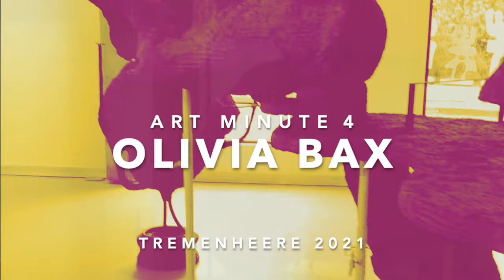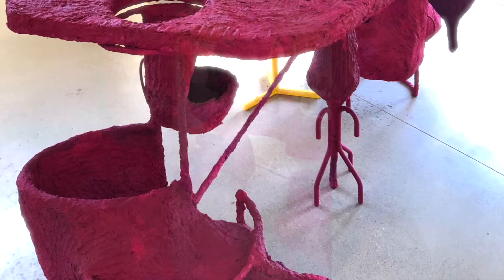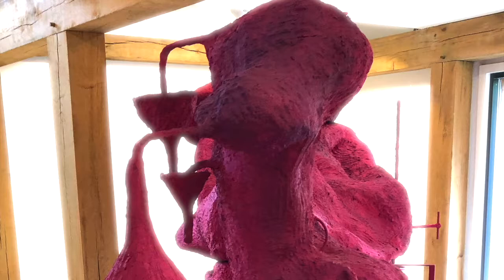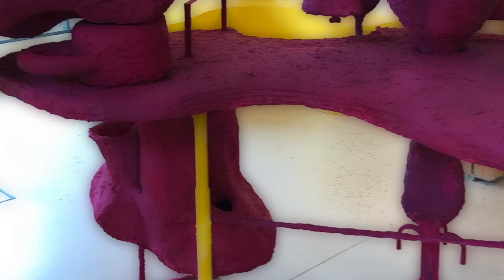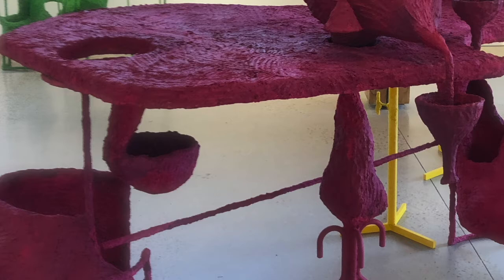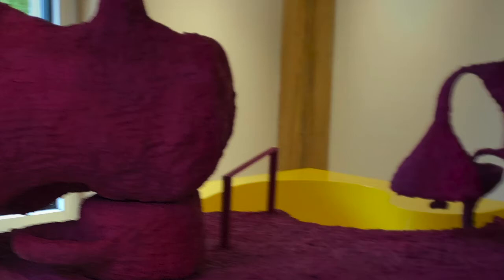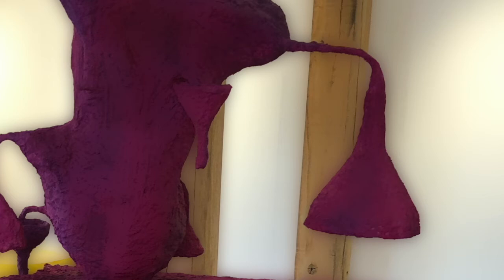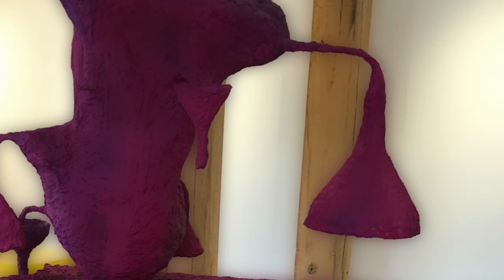Learn how Olivia Bax's makes art from repurposed materials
This sculpture, 'Kingpin' and the 'Off Grid' series has won many awards. Gain insight into 'eco sculpture' and 'environment art' from this artist's work with recycled materials and repurposed paint.